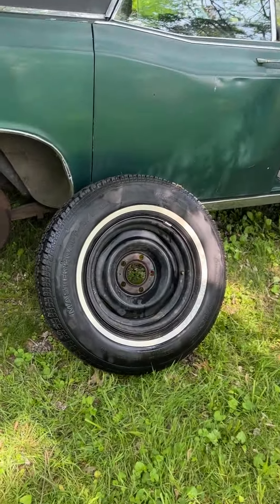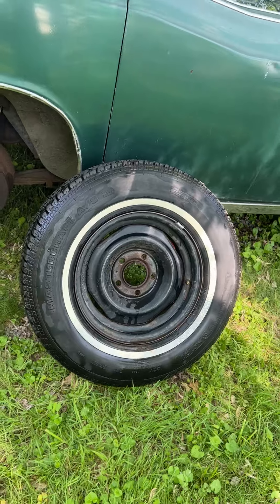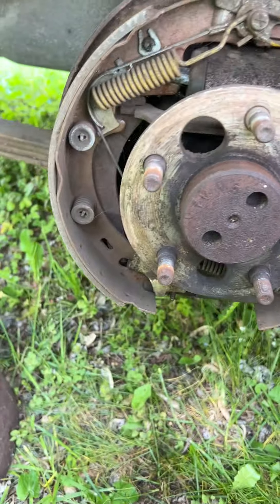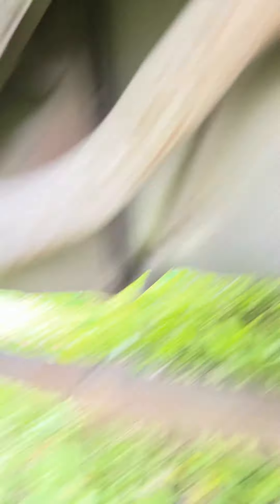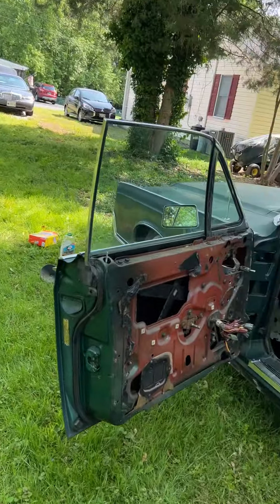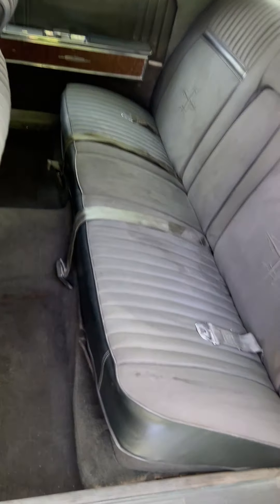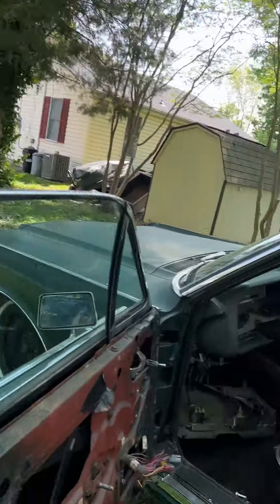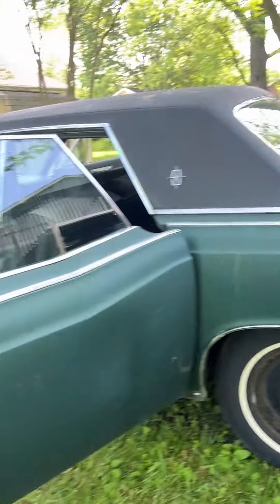Day 5 with my 1967 Lincoln Continental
Steam cleaned the seats and carpets.  Scrubbed the tires/whitewalls.   Purchased a replacement passenger front door - coming from Texas.  Purchased a replacement front bumper and window glass for that front door - coming from Minnesota.  Locksmith came by but didn't have time to finish making keys so I gave him my locks and he'll return with made keys in a couple of days.